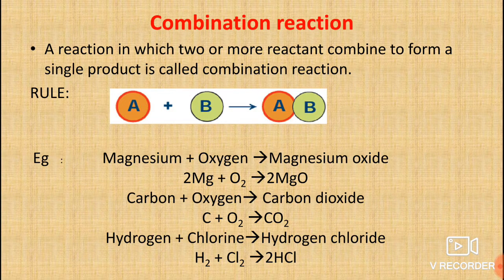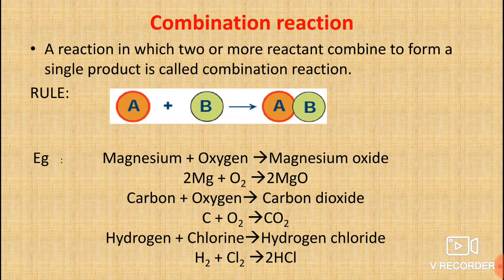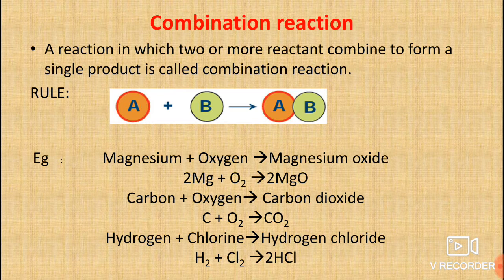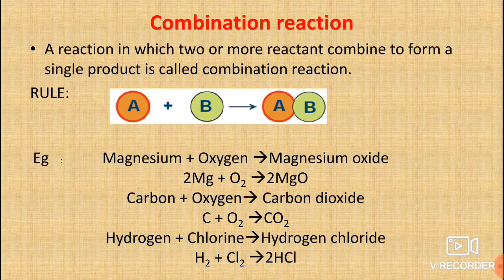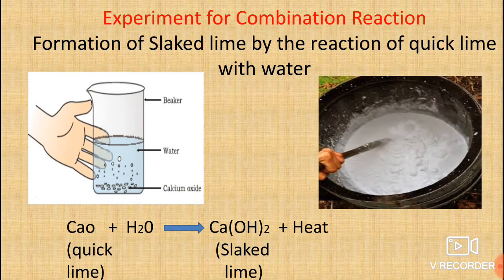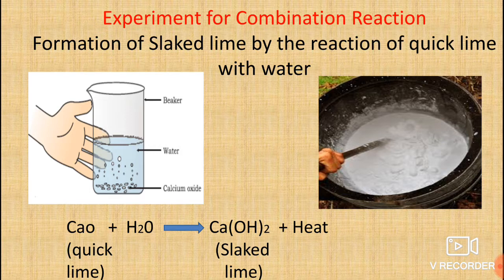Type 1 : Combination Reaction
quick lime
slaked lime
calcium carbonate - shinny appearance
exothermic